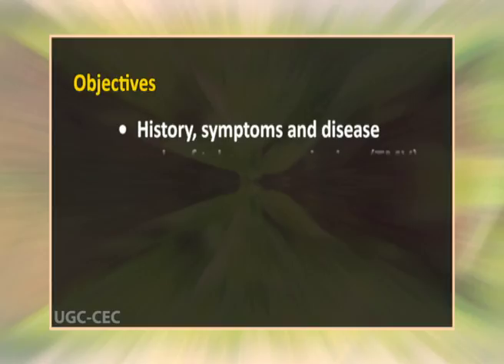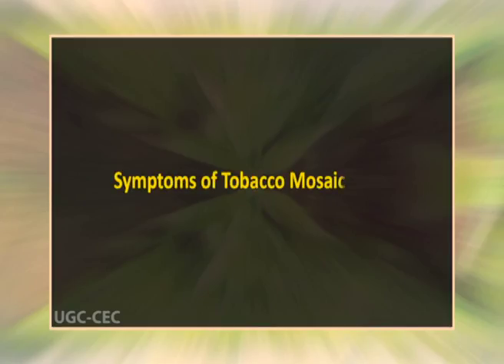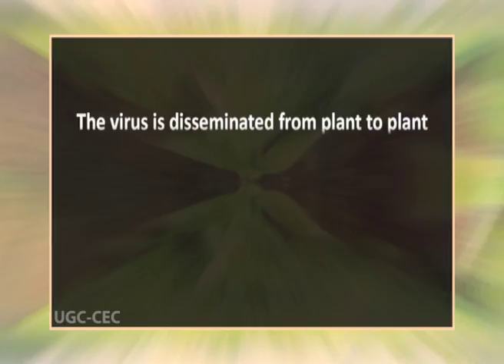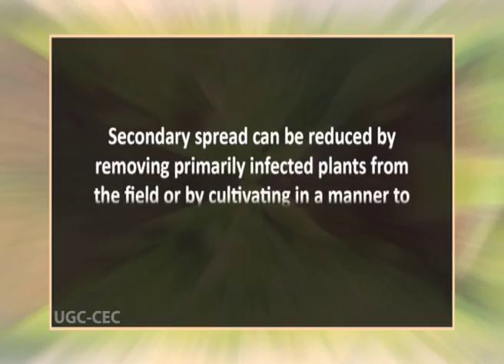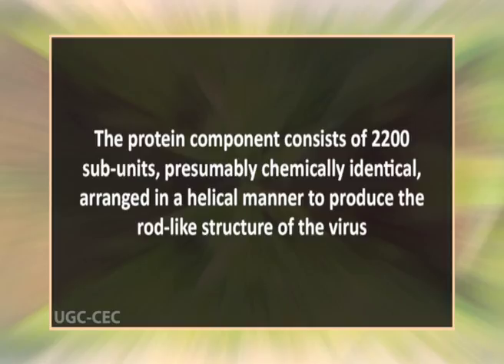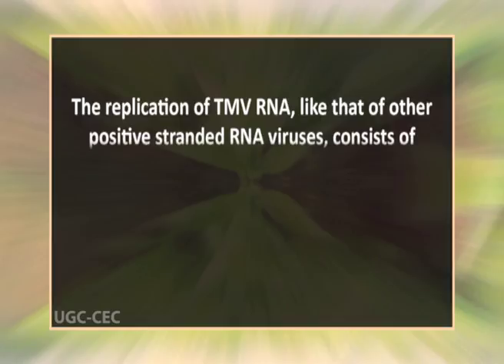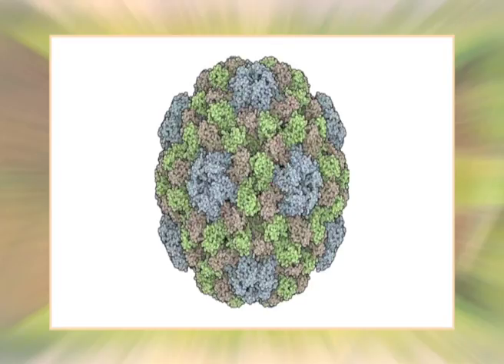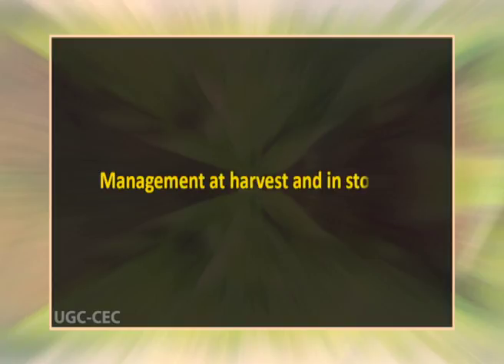Tobacco mosaic virus